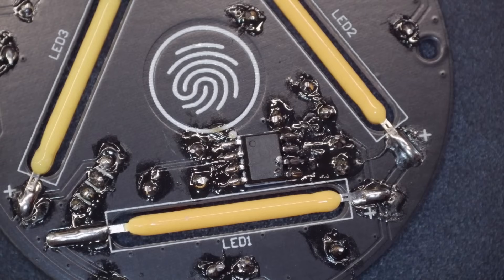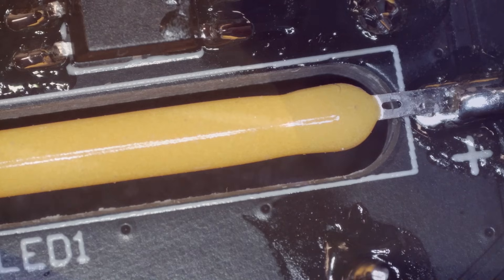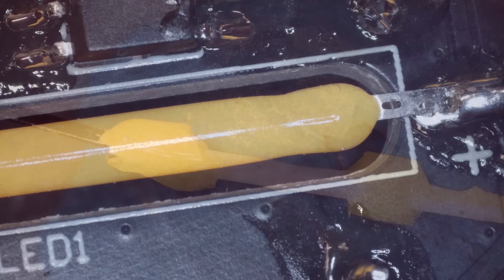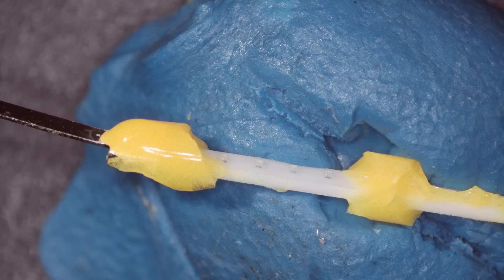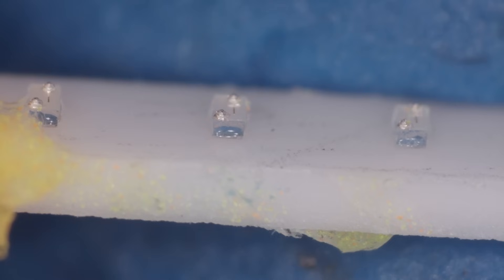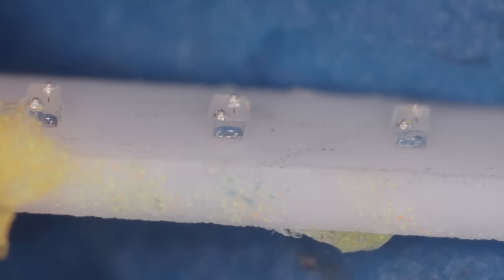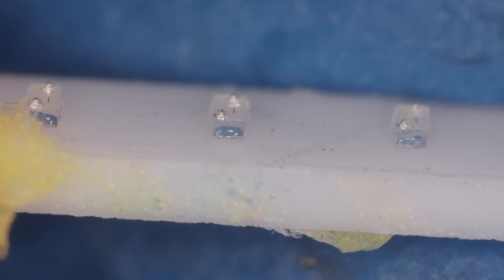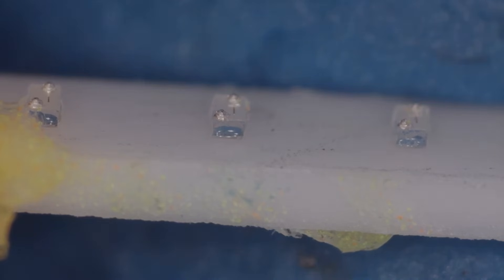#2284 Filament LEDs and Etendue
Episode 2284
let's see how they are constructed